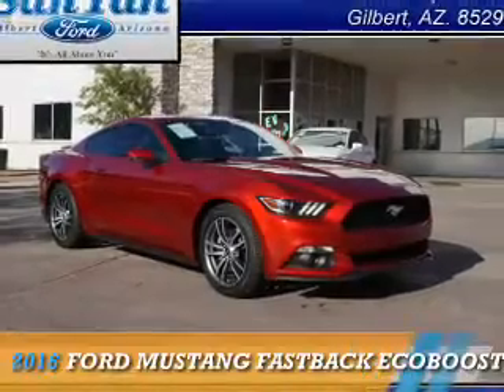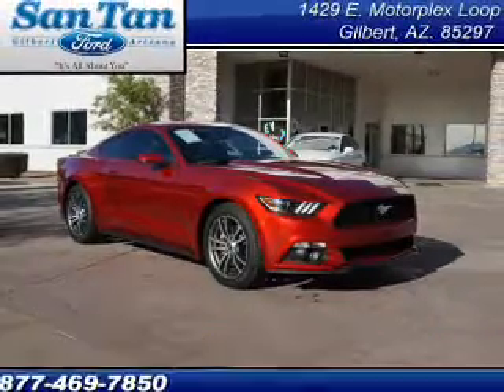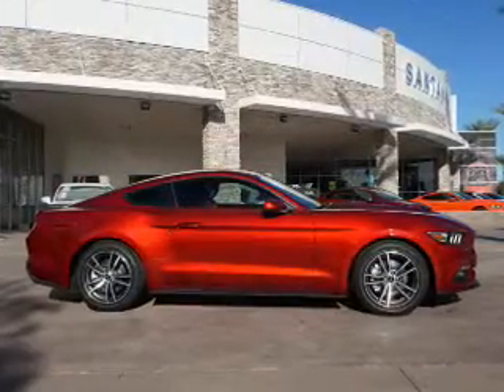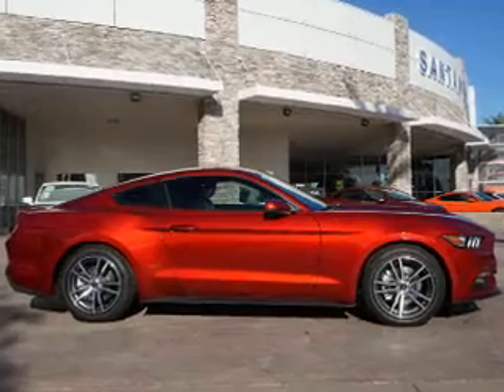2016 Ford Mustang 160534 - Gilbert AZ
Year: 2016
Make: Ford
Model: Mustang
Trim: FASTBACK ECOBOOST PREMIUM
Engine: 2.3 liter 4 Cylindercylinder RWD
Transmission: Automatic
Color:
Mileage: 0
Address:
VIN:1FA6P8TH1G5221339